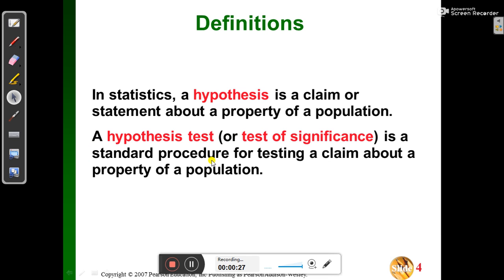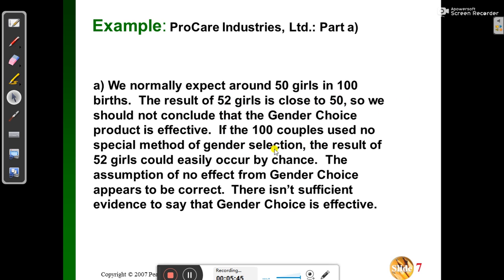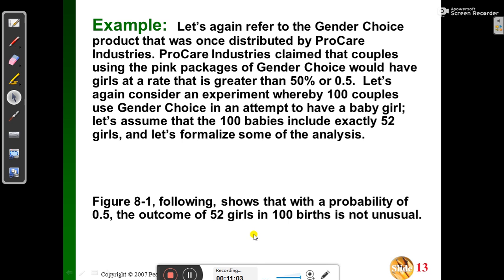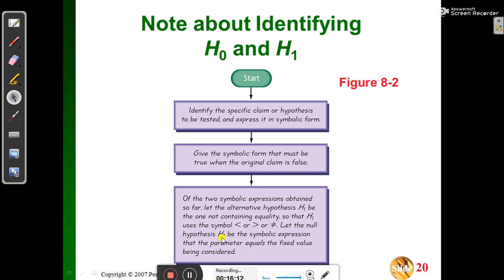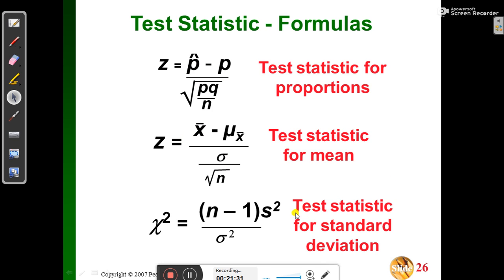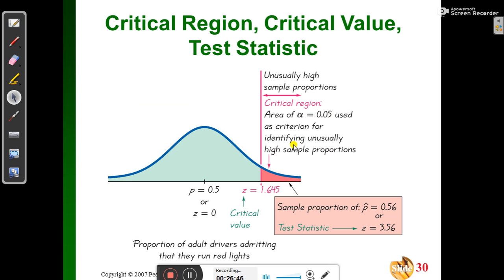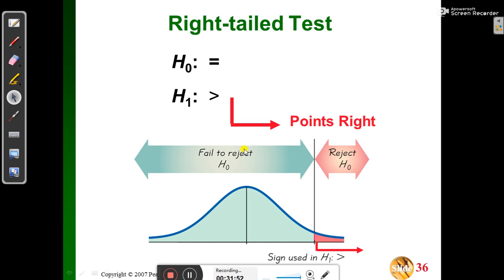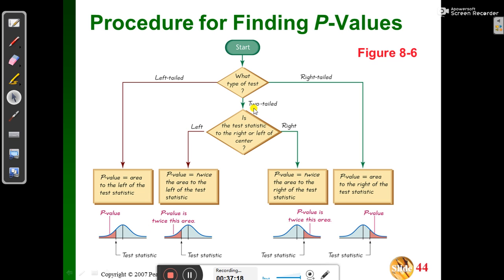Cycle 8 Day 4 Hypothesis Testing - 2